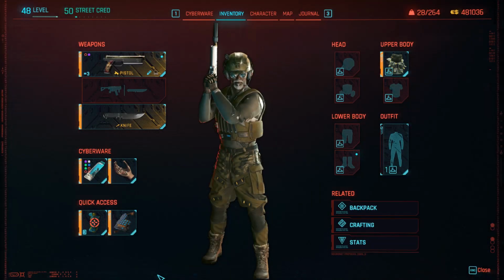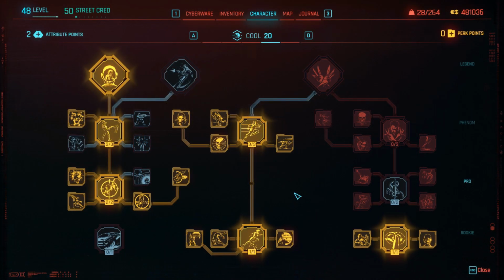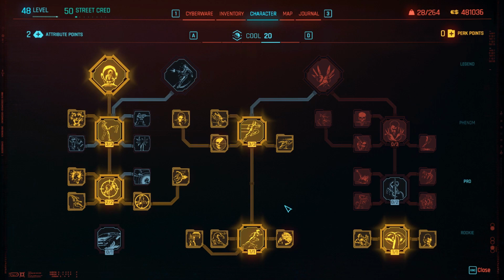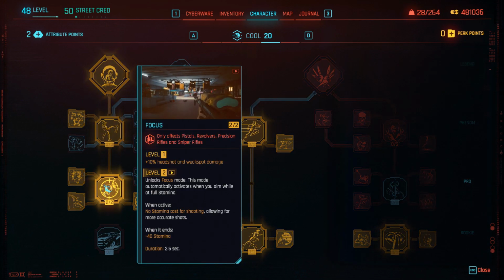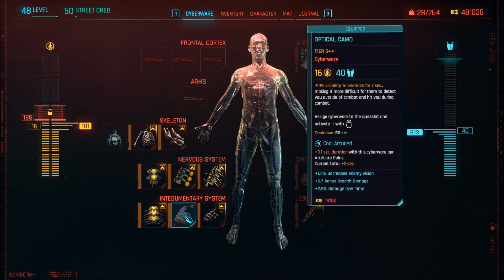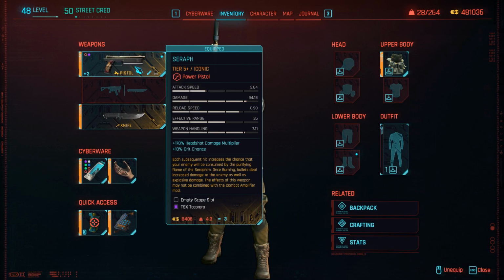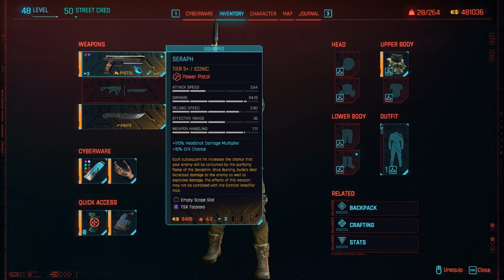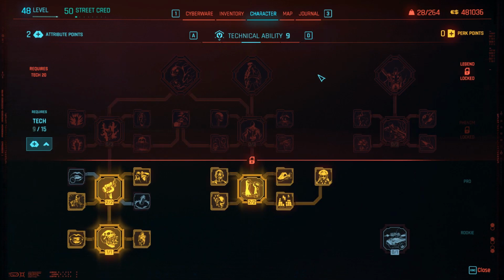Cyberpunk 2077 | Stealth Pistol Spec Ops Build in 2.01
Cyberpunk 2077 2.0 is live, and it is great.